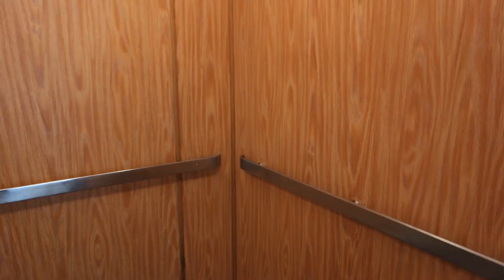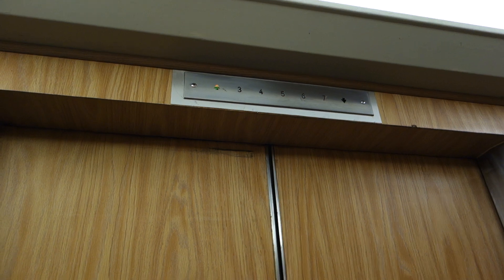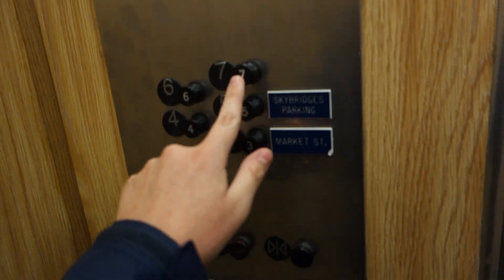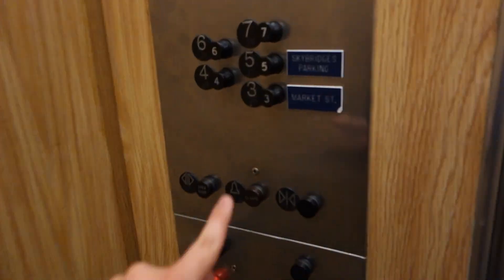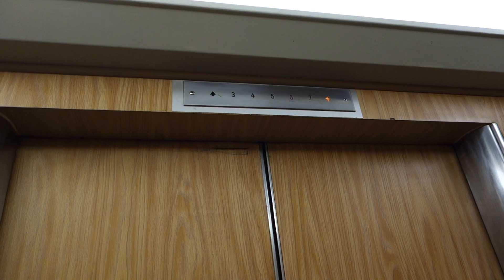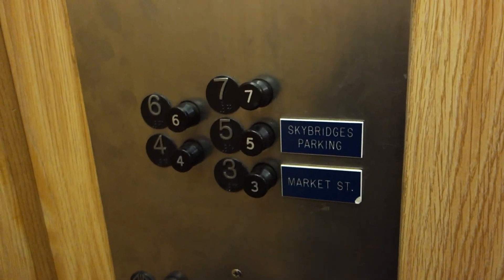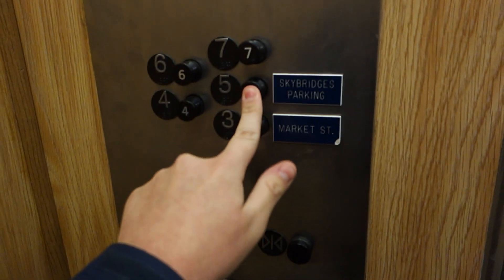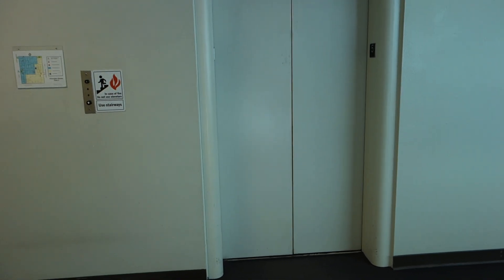RARE, ANTIQUE 1955 Otis POP OUT BUTTON Traction Elevator at Tacoma Rhrodes Center, Tacoma, WA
Well, today is MY BIRTHDAY, and I'm now 16 years old! To Celebrate, OF COURSE we need to CELEBRATE with SOMETHING VINTAGE since after all, VINTAGE, ORIGINAL, ANTIQUE, ANCIENT AND HISTORIC ELEVATORS are my most FAVORITE!!! Yes, it may be MY BIRTHDAY, but I'm uploading this as a PRESENT to you guys!!! MY VIEWERS!!! Cause of how freaking AWESOME and SUPPORTIVE you guys are!

ANYWAYS, YES We are Celebrating with an ANTIQUE ELEVATOR, but not just ANY ANTIQUE ELEVATOR, A VERY RARE, ORIGINAL 1955 Otis Elevator with POP OUT BUTTONS! You might remember this one before as I stopped here real quick heading from Portland to Seattle and got a rushed take of this thinking I'd never see one of these in my life ever again. Well, I came back here and got a better take of it!!! This thing isn't quite in Mint Condition, but it is still in EXCELLENT SHAPE, and not in deplorable shape by ANY MEANS!!! It FLIES for only serving 5 FLOORS and going around 500 FPM, and the POP OUT Fixtures are ABSOLUTELY AMAZING and RARE, and DEFINITELY One of my most FAVORITE Elevator Buttons of ALL TIME along with Otis Touch, Otis Black Button, Westinghouse AE, Dover GAL Black Buttons and Haughton L Series and Black Buttons. Unfortunately though, these fixtures used to be EVERYWHERE and many Mid to High Rise Buildings built within the 1920s-Early 1960s has these, but thanks to MURDERNIZATION and Elevator Rape, they are sadly SUOER RARE and ONLY 6-10 Systems have been filmed on YouTube! That being said, this is an ABSOLUTELY AMAZING VINTAGE Elevator, that runs like it was put in TODAY, that's FILLED with CHARACTER, and I couldn't think of a BETTER Elevator to CELEBRATE MY BIRTHDAY with than THIS ELEVATOR!!! And, It's a ABSOLUTE MUST SEE if you Ever Visit Tacoma, and IT BETTER NOT EVER GET MODERNIZED!

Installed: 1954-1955